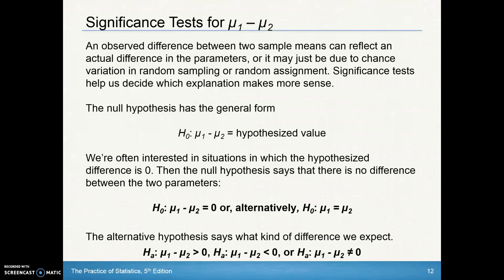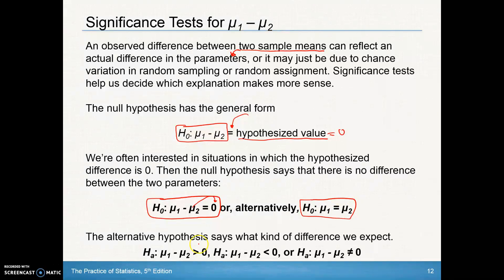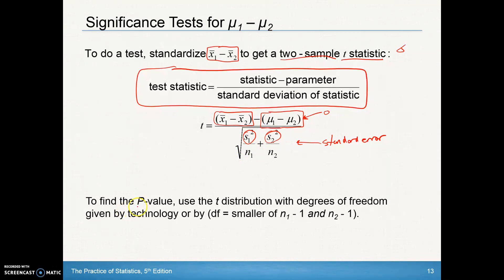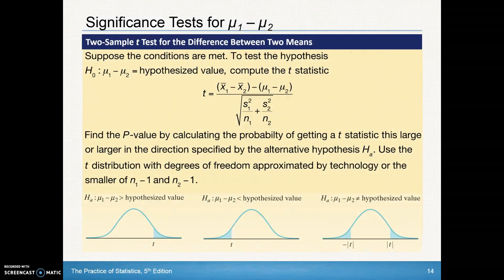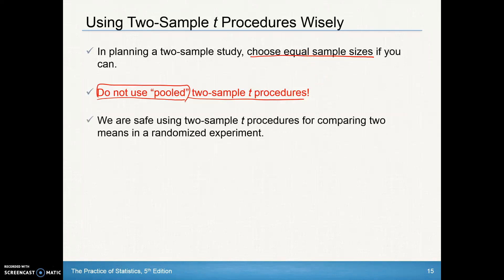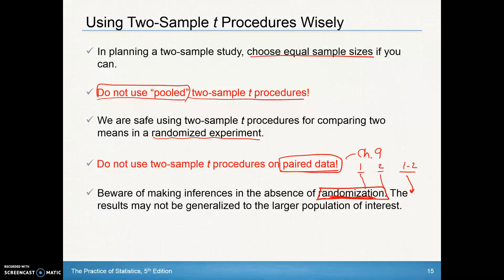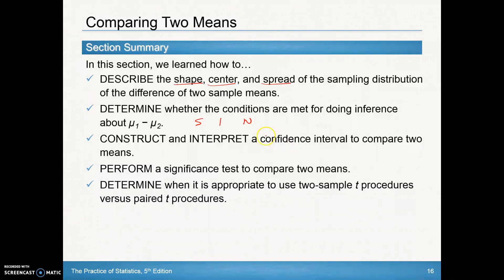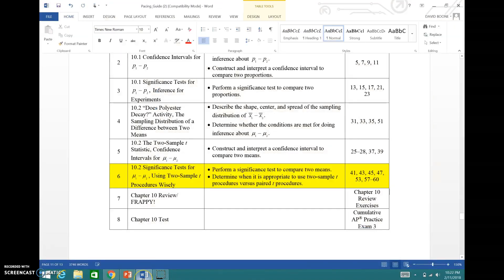AP Statistics Chapter 10.2 Day 2